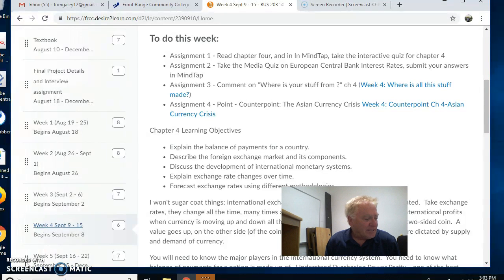BUS 203 Chapter 4 Financial Flows